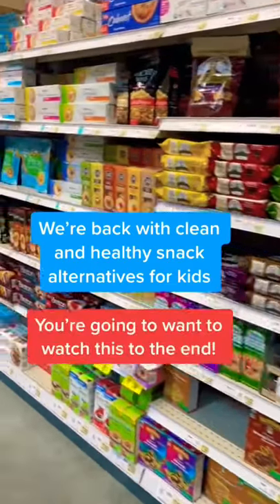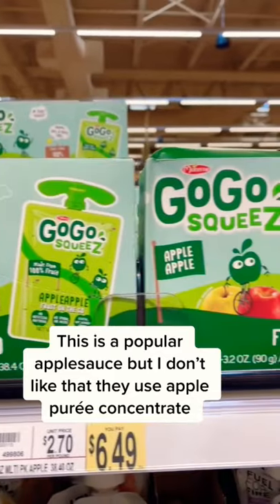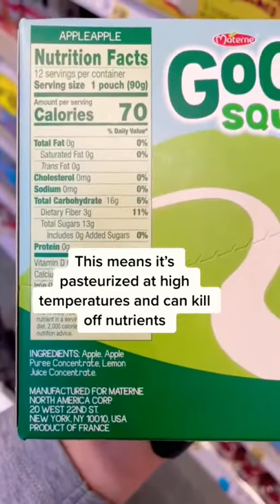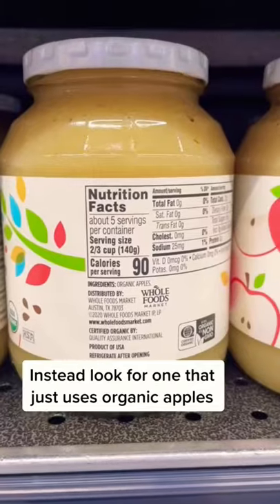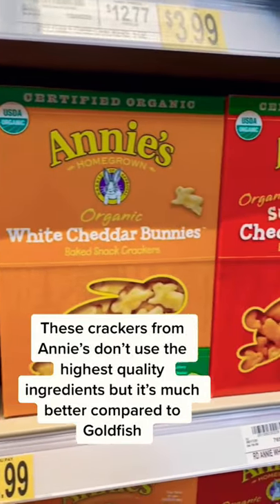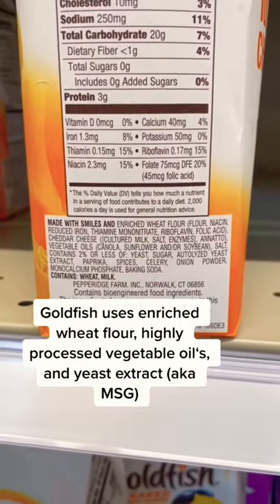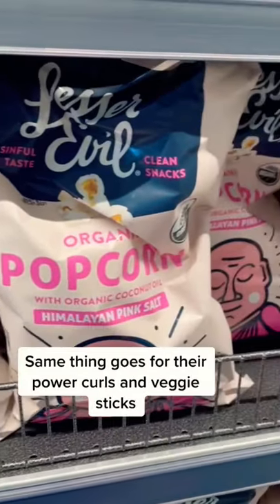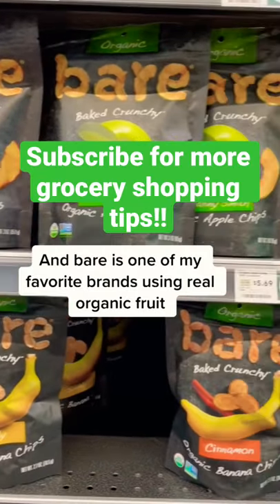You Might Not Eat Goldfish after Watching This 😳